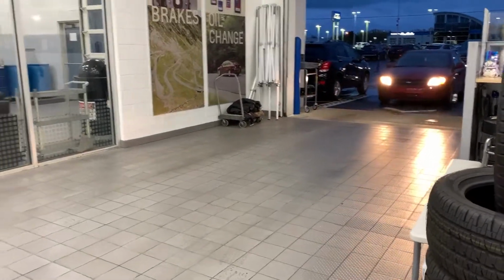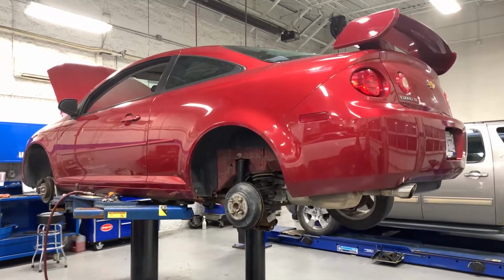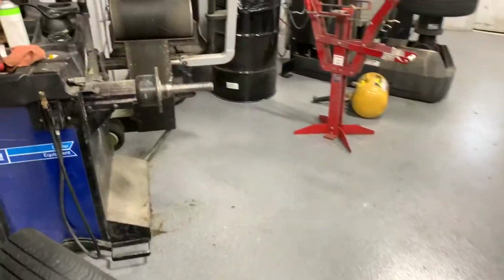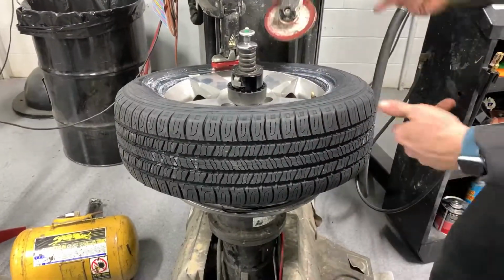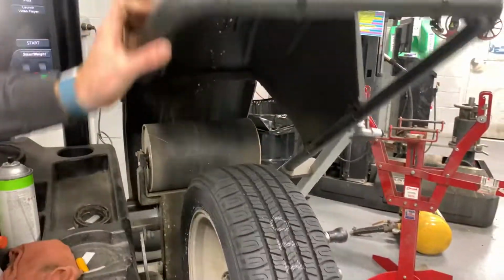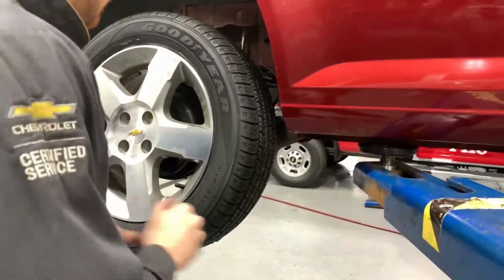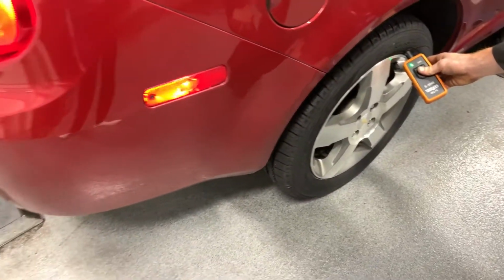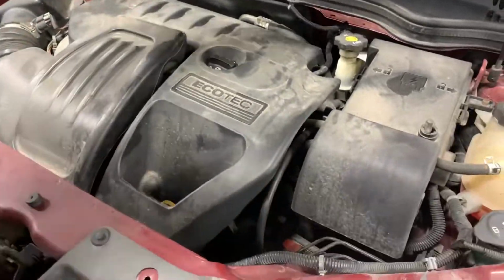Tire Installation at Berger Chevrolet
Are you in need of new tires? Make a Service Appointment at Berger Chevrolet! Our experts are here for you from purchase to installation. Watch a new set of tires get installed on a Chevy Cobalt. When you need new tires, schedule your Service Appointment